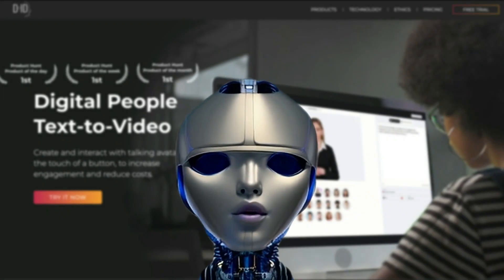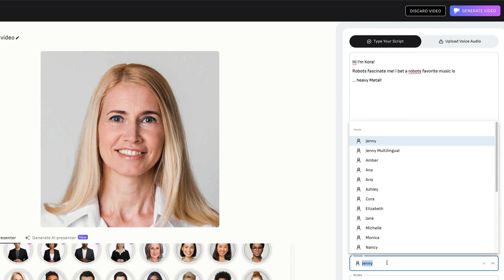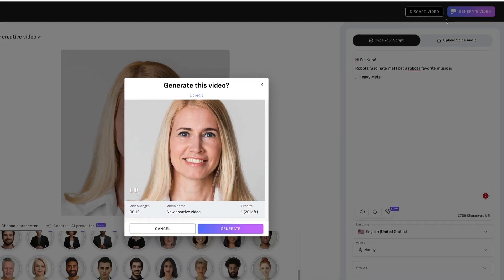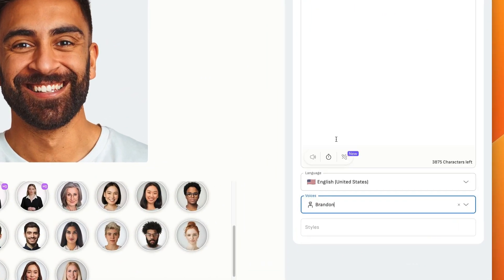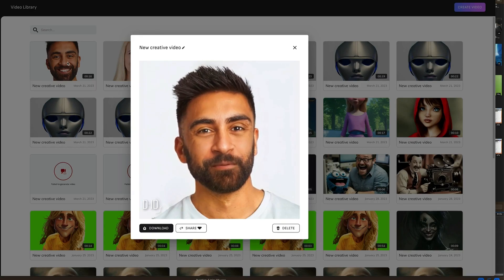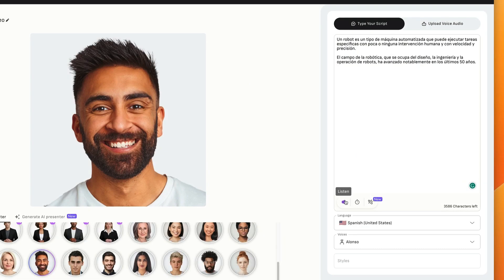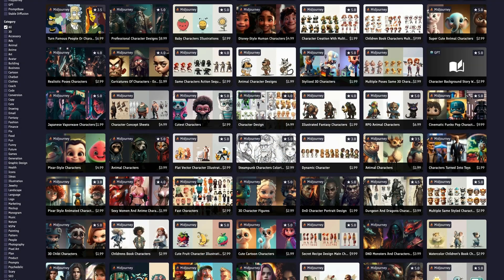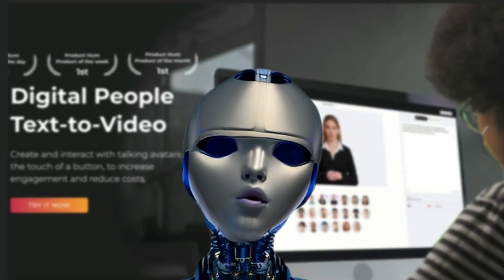D-ID Studio Walkthrough - Main Features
April 2023